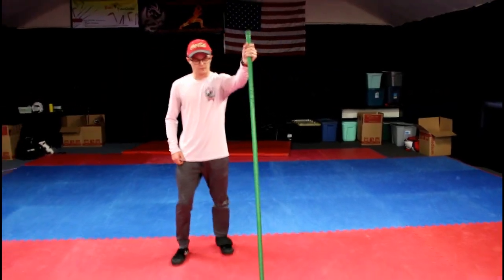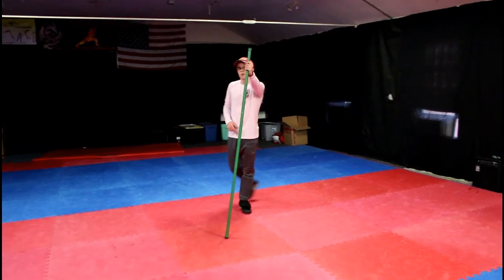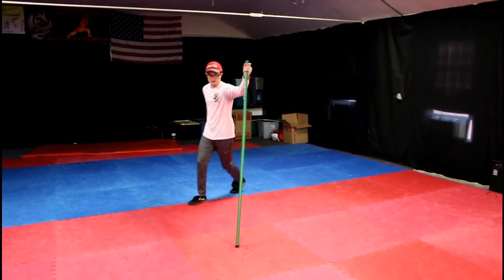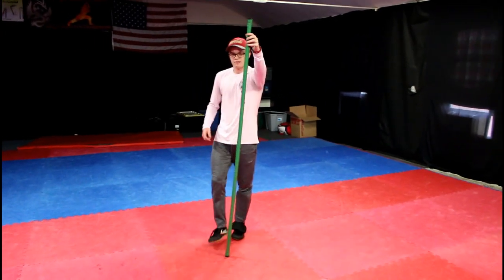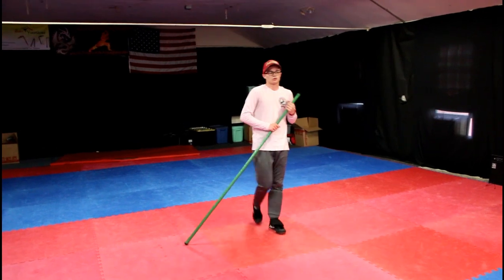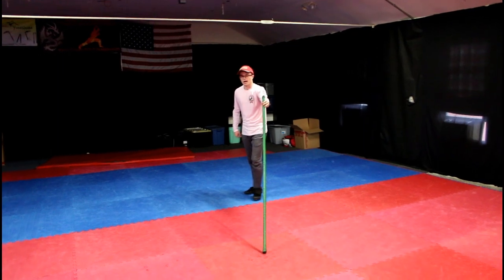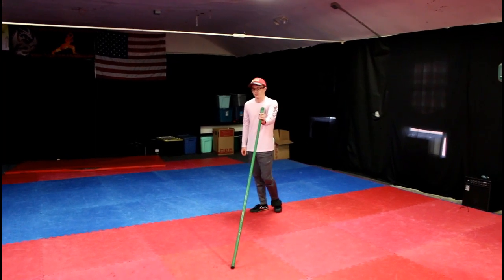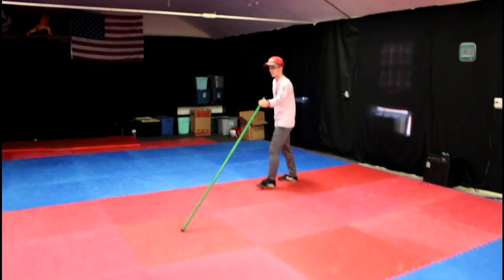Monkey swinging on the tree Shaolin Monkey stick move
John Bitting from Dragon MMA Academy shows you a brand new variation of monkey going up the tree called monkey swinging on the tree. Recently a documentary on BBC aired called The extraordinary final test to become a Shaolin Master | Sacred Wonders - BBC. After this aired people started to reach out asking me to do the move. Several months later I have upgraded the move to monkey swinging on the tree. This video contains Monkey staff kung fu, and monkey stick kung fu.
If you would like to hear more of the music from this video check out my band
Dragon MMA Academy now offers a full Kung fu program online. You can earn your Kung fu Black belt with the Dragon MMA Virtual Academy. If you would like to learn kung fu and earn your belts online check us out
You can also learn bo staff, monkey staff, Animal forms and so much more with our online learning center.